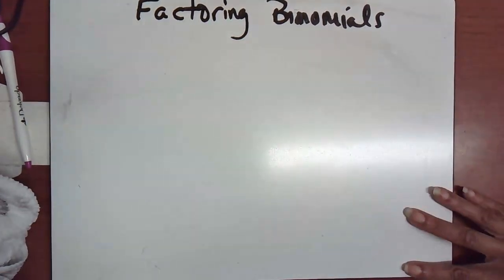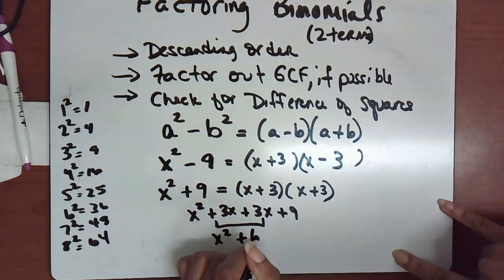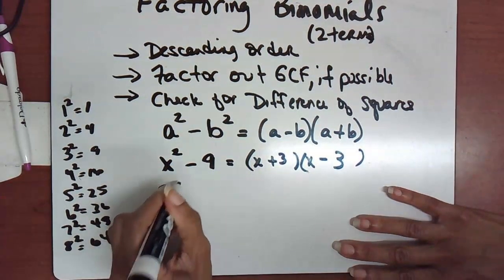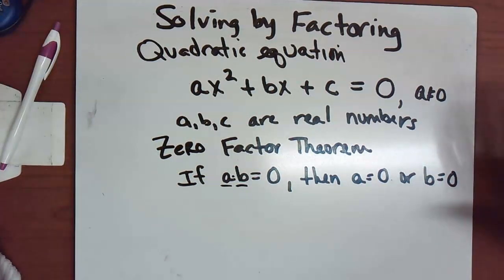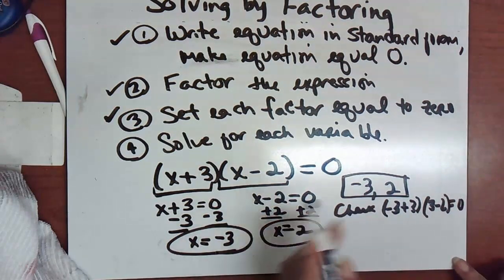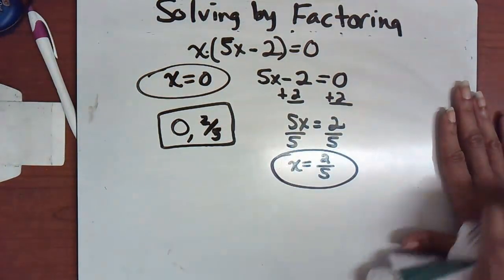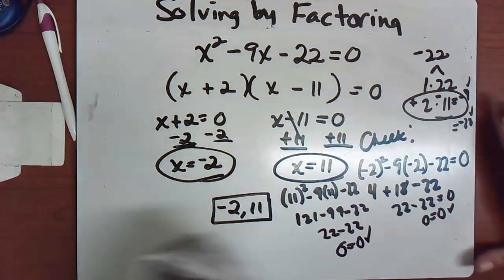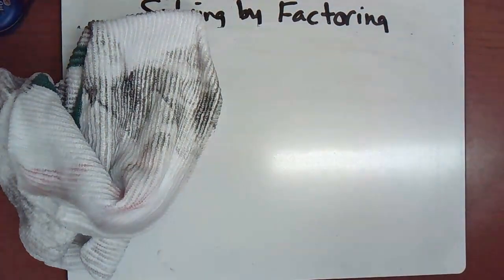Solving Quadratic Equations by Factoring